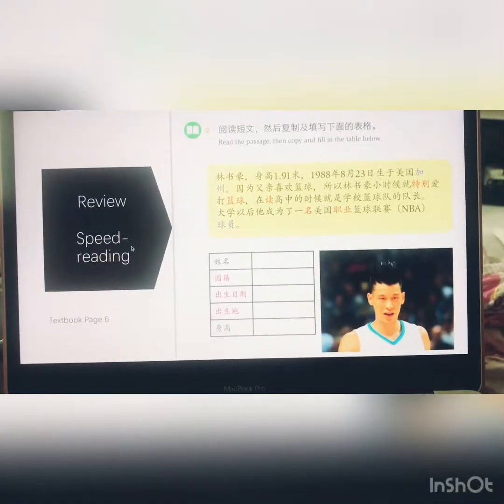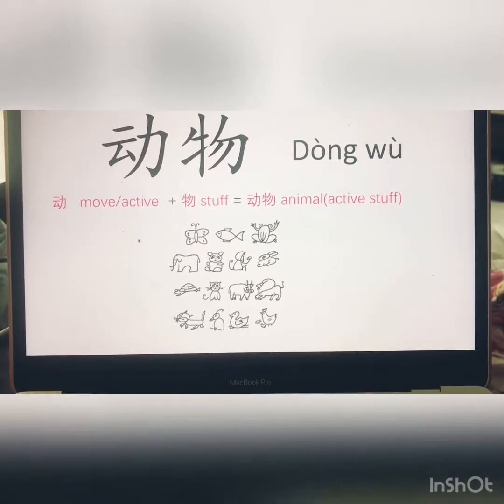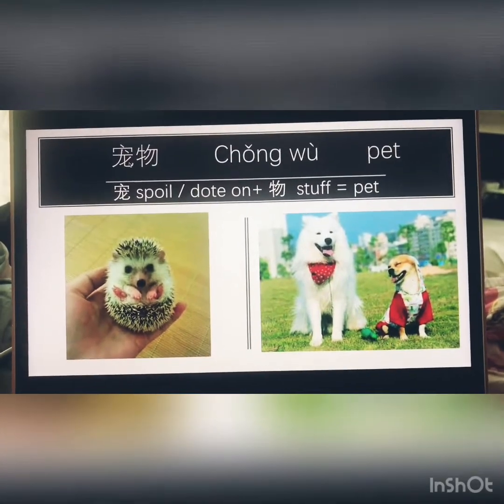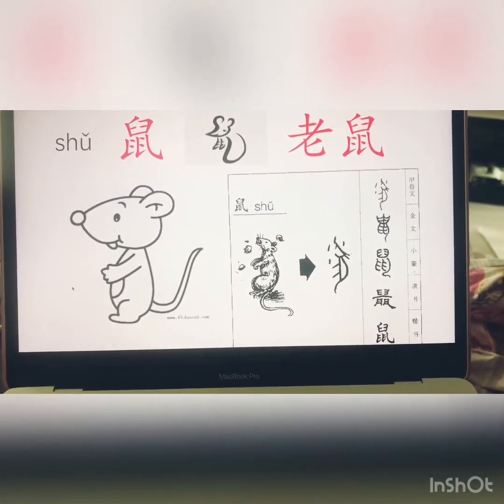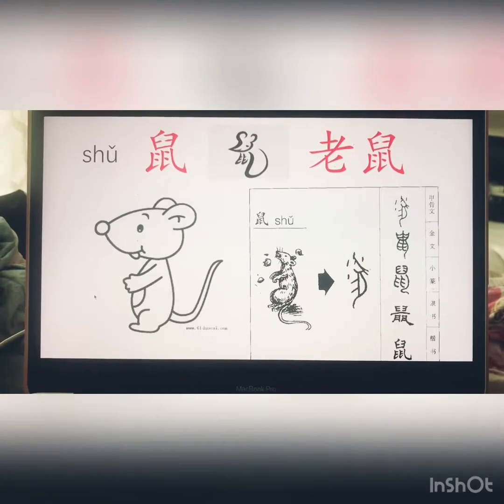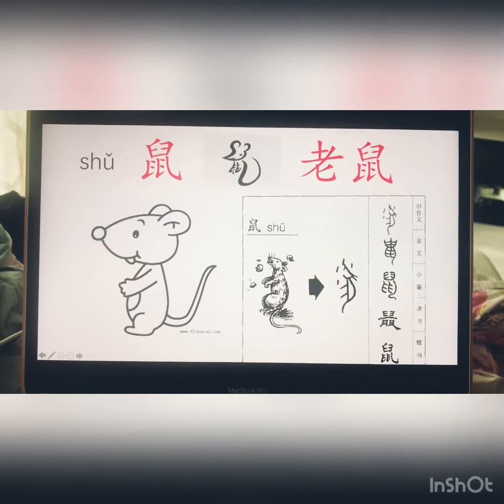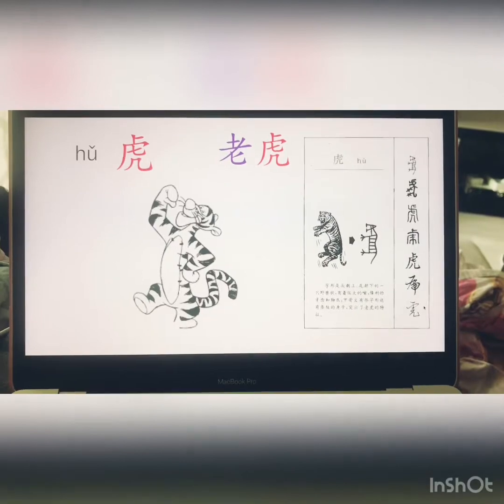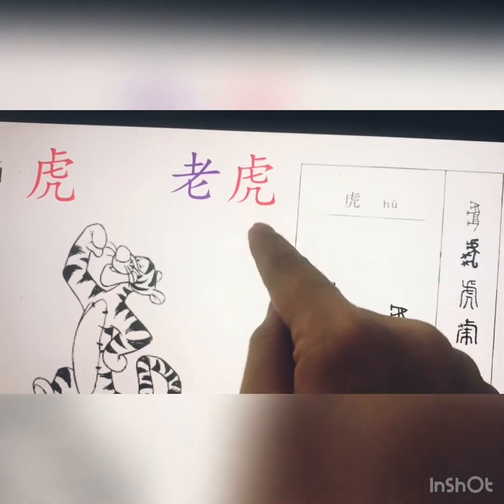Unit 2 Lesson3 1 Chapter 2